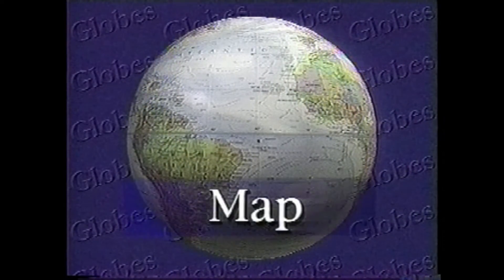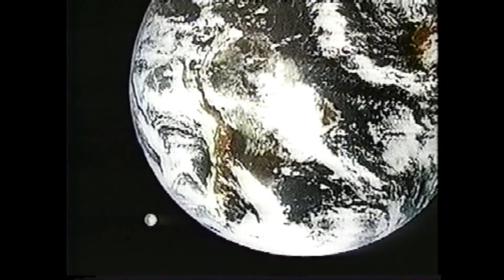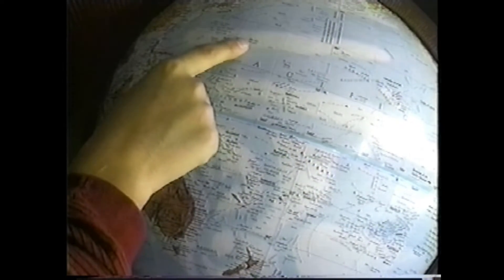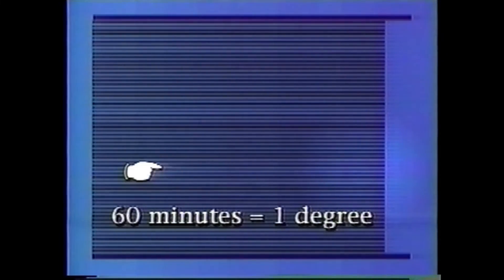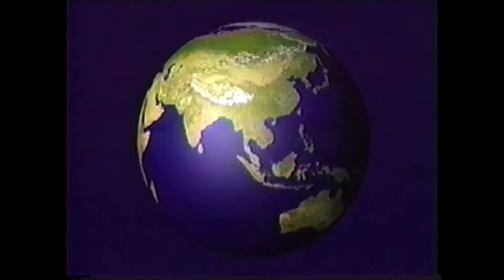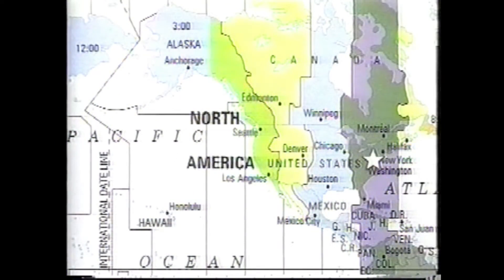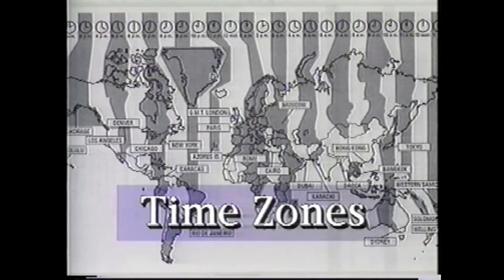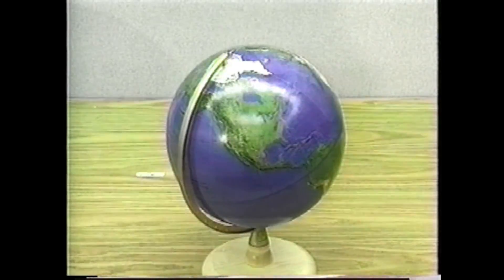Life in the Woodlands before the White Man Came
Documentary for educational.